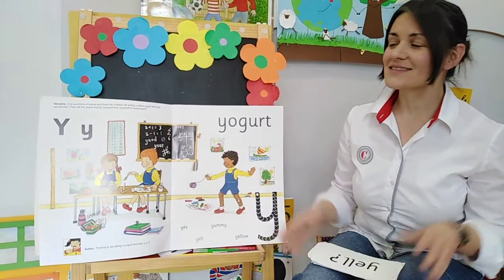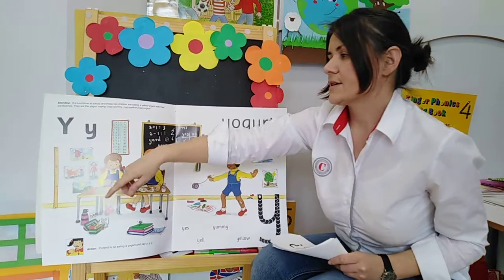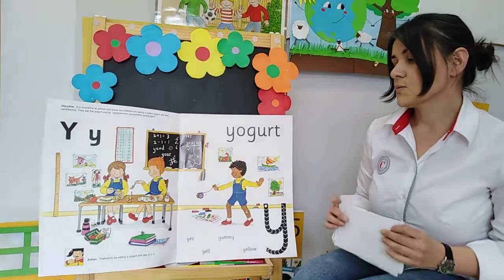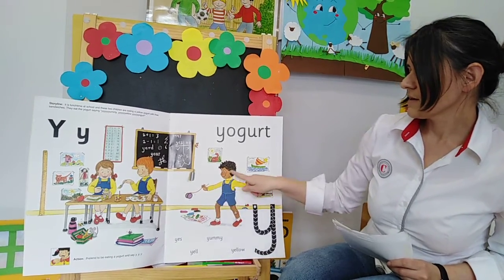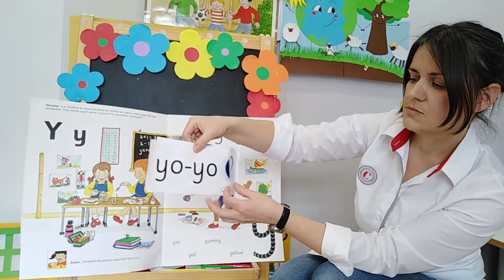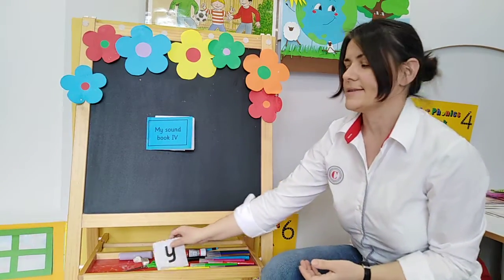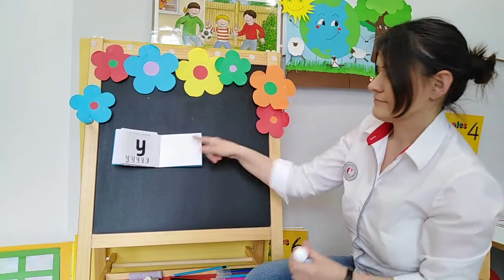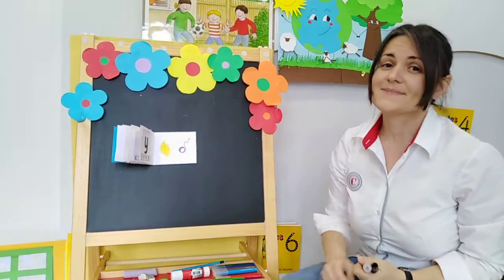F2, Ms Irena: Phonics group 4, revision - Y sound, week 33